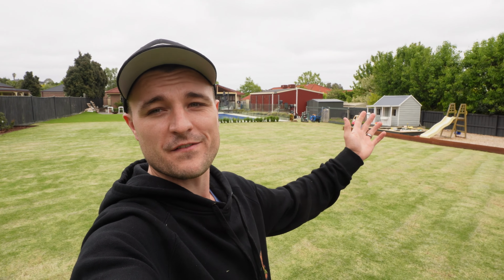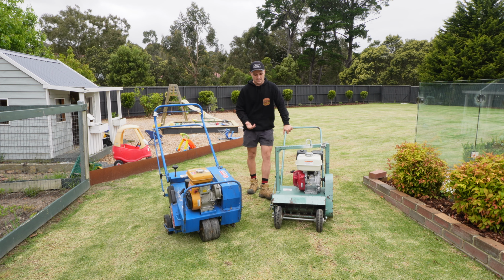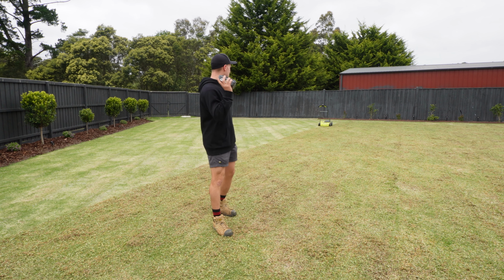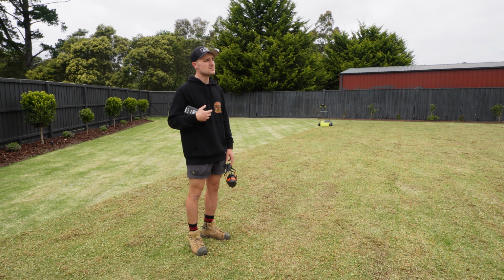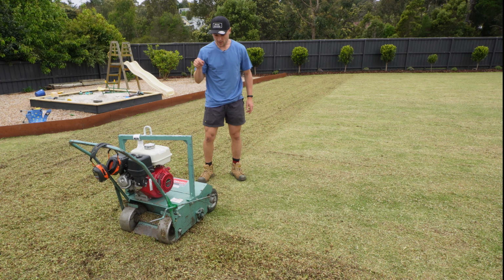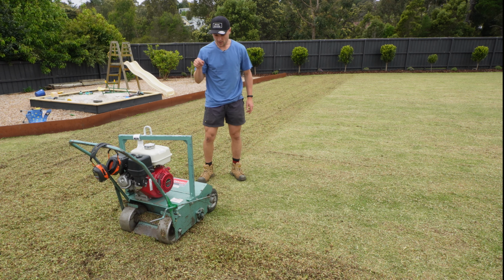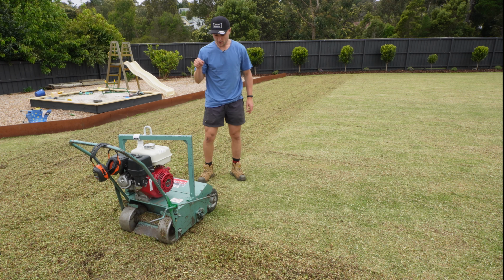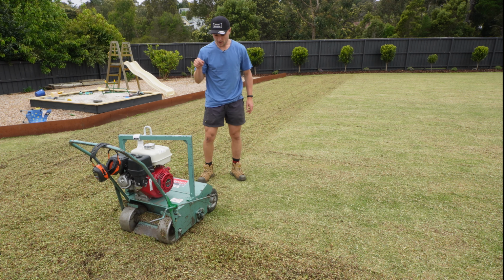Scarifying and core aerating my huge back lawn!! // SPRING lawn renovation 2023 part 2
The lawn reno rolls on!!
Using the scarifier (dethatcher) and corer from Kennards Hire to tear up the lawn and improve the health of my lawn!